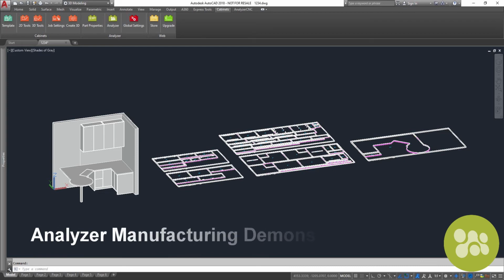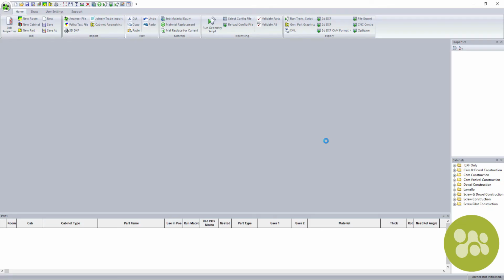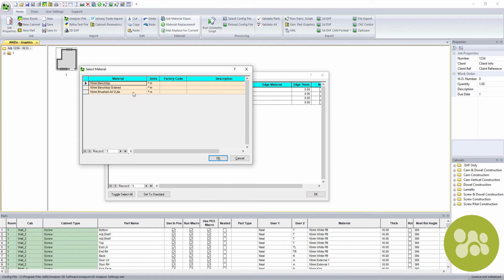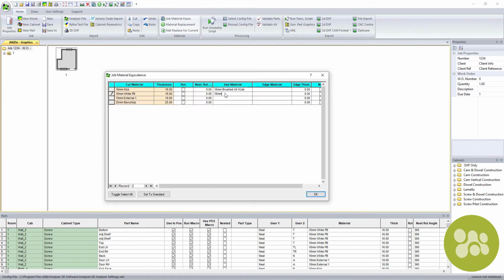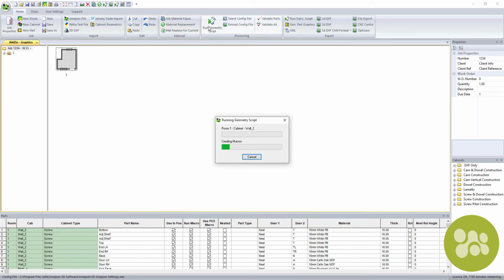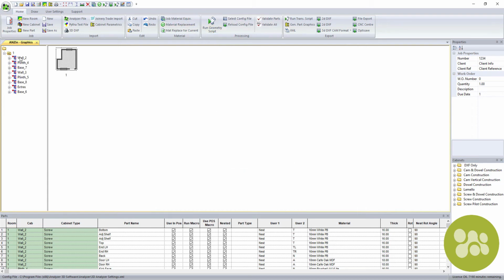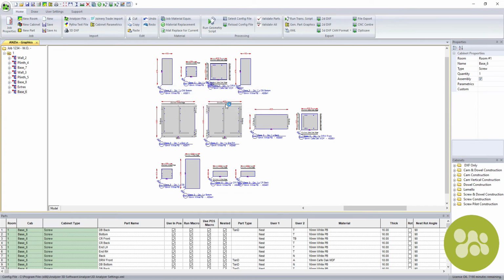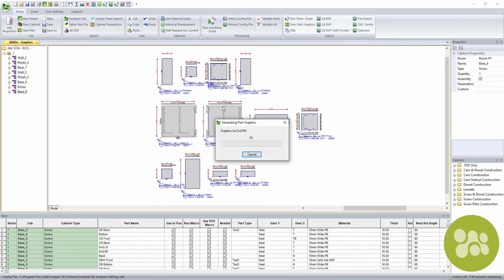What is Analyzer Manufacturing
Watch this video to see how Analyzer Manufacturing works. Analyzer Manufacturing will transform your Analyzer CAD model into information your team and machinery will understand. The Analyzer CAD data is geometrically analysed and all possible variables are added to the parts in the model. These variables are used to determine all the manufacturing data. Analyzer Manufacturing calculates part size and shape, joint fixing, hinge and draw machining, part edging and part size adjustments, adjustable shelf drilling plus any other manufacturing data required. If you would like more information about Analyzer Manufacturing fill out our enquiry form and we will get back to you.